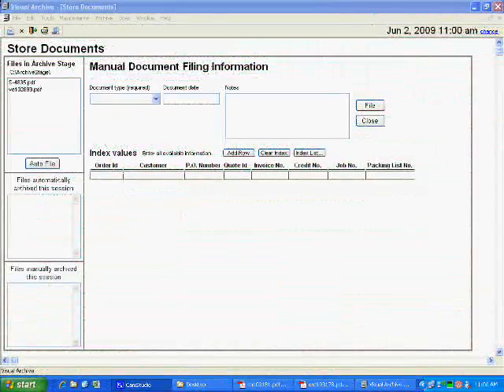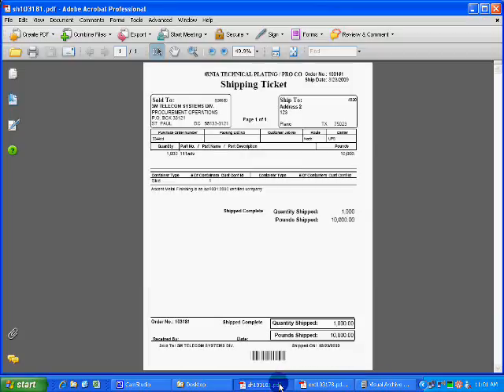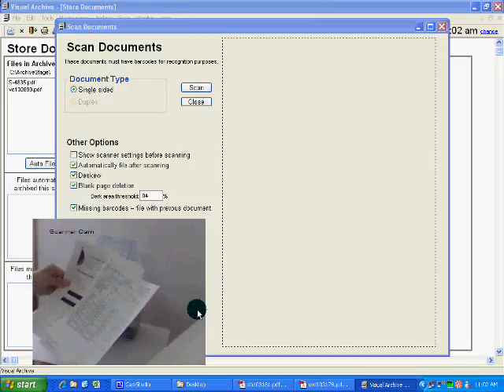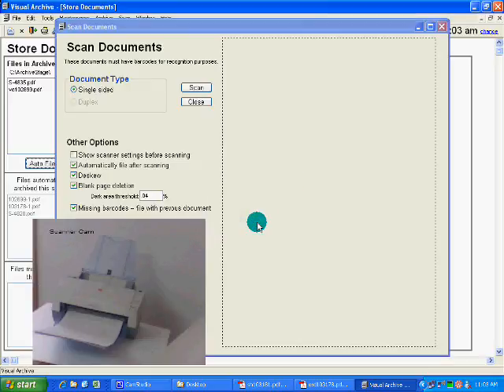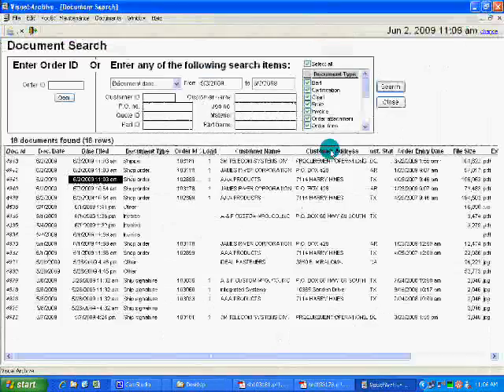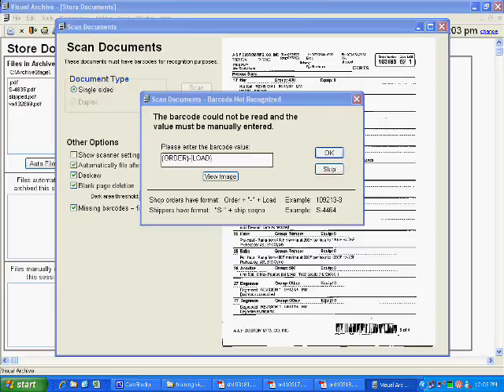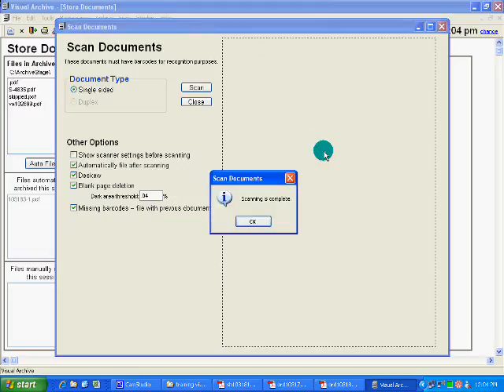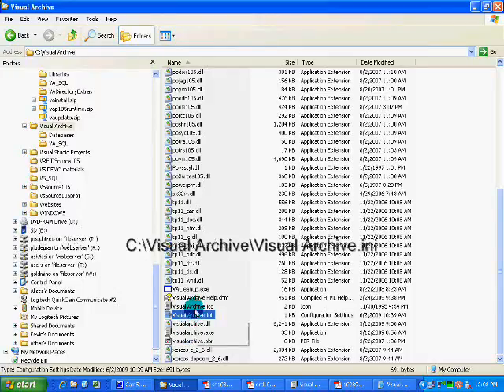Scan Shop Orders